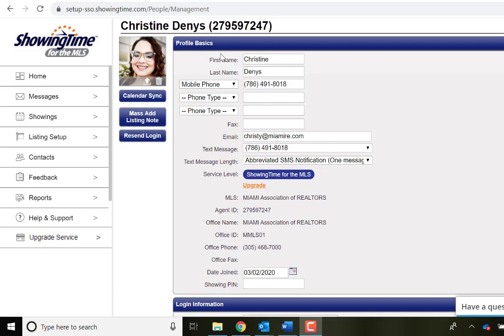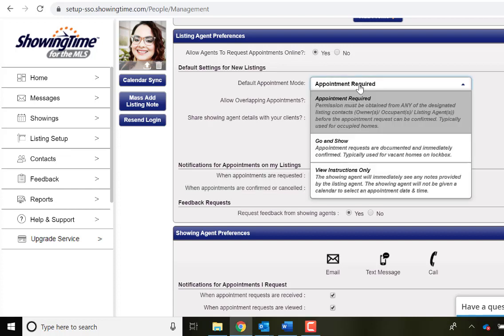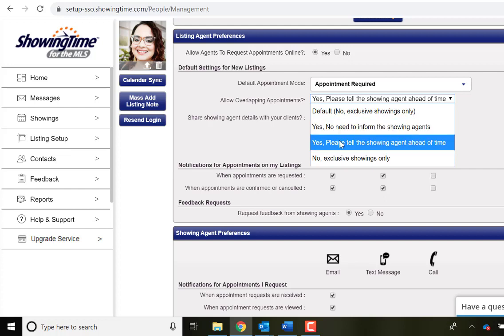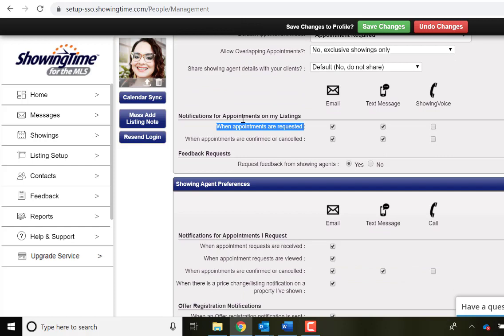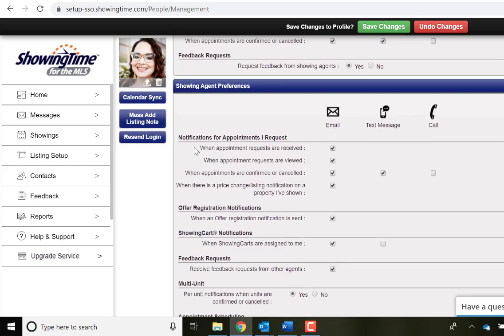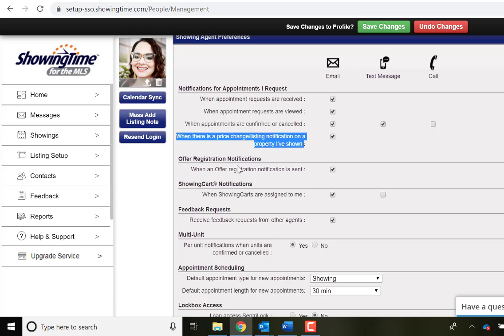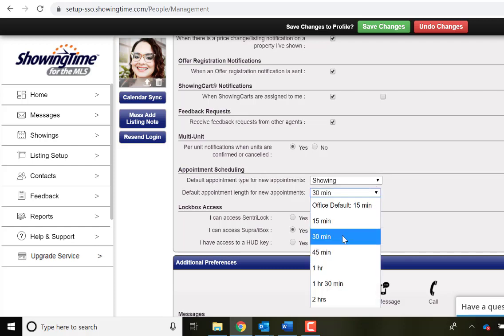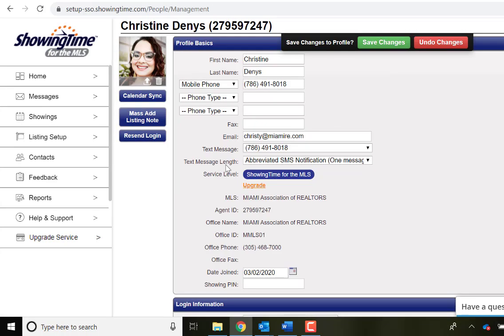ShowingTime Series: Preferences & Mobile Access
ShowingTime Series: How to Configure Your Selling and Buying Preferences and Access Your Mobile App In addition to our live via zoom and in person sessions, your MIAMI Trainers offer these wonderful tutorials for those that would like to review and watch on the go. For our latest videos - sort from newest to oldest! We strive to always offer Simply More with MIAMI!

miamitrainers miamirealtors Newer videos now available. The purpose is to educate and provide technical training explaining the use and mechanics of MIAMI Products and Services. MIAMI is also known as MIAMI Realtors and MIAMI Association of Realtors. MIAMI Trainers is a part of the technical training team with MIAMI. Also, click on the bell to be informed of future content! For our latest videos - sort from newest to oldest! We strive to always offer Simply More with MIAMI!